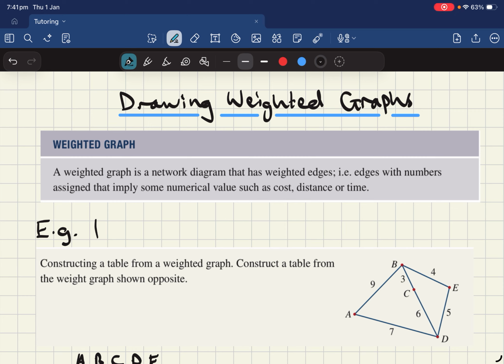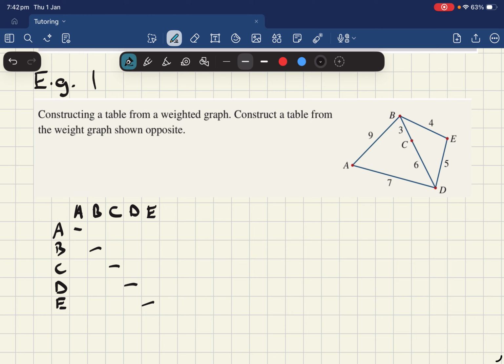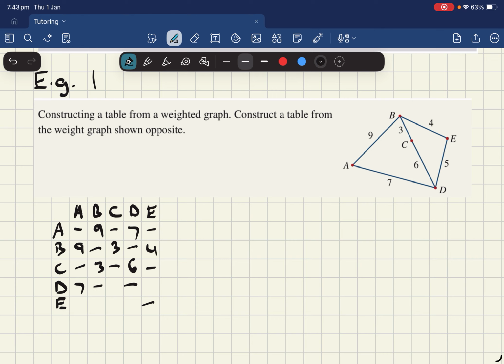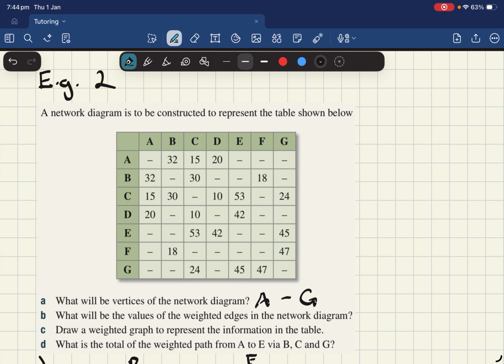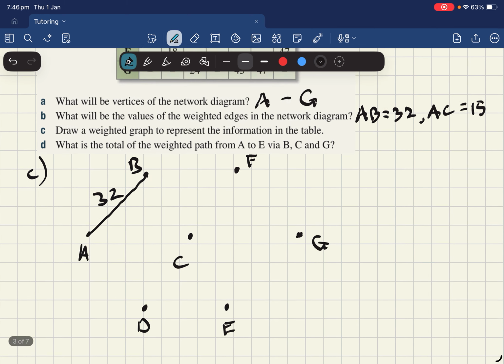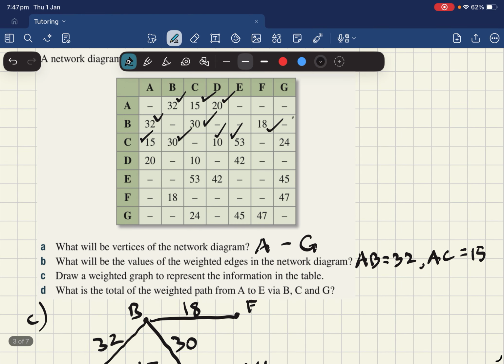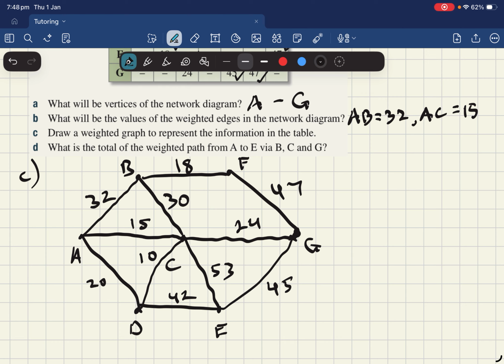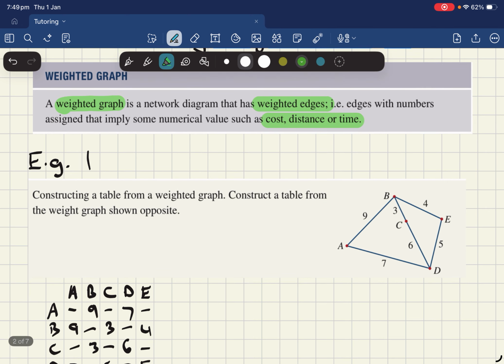Drawing Weighted Network Diagrams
In this video we will learn how to draw weighted network diagrams from tables and determine the table for a given network diagram.